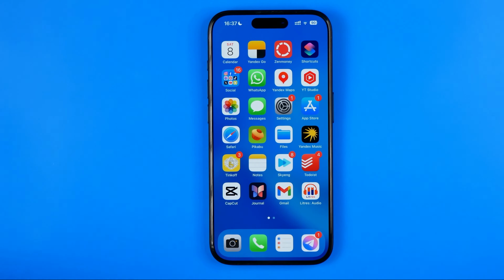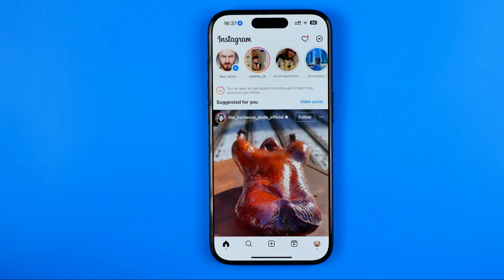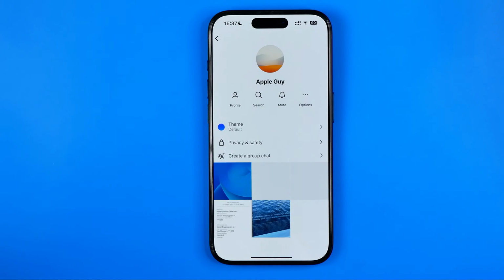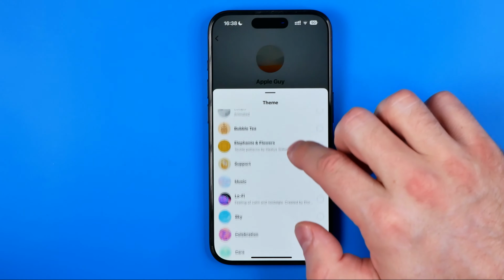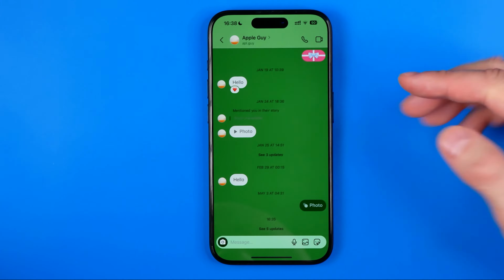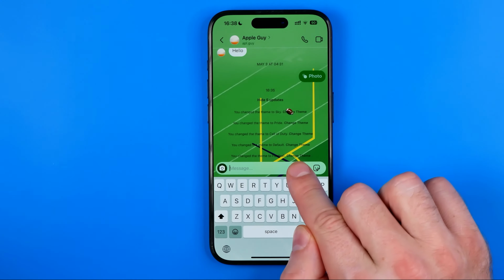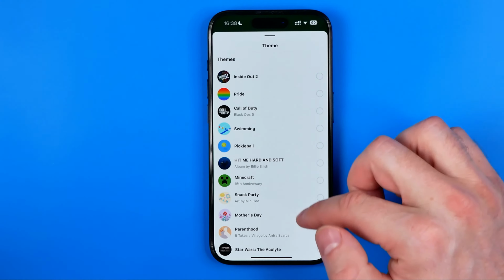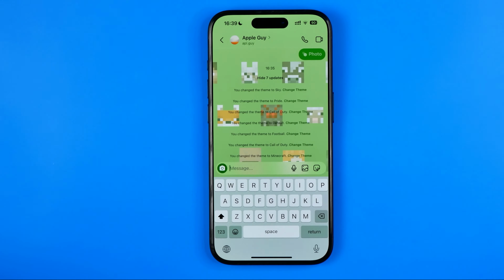How to Change Your Chat Theme on Instagram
Here's how to change chat theme on instagram! In this video I will show you how to change instagram chat theme. Be sure to watch the video to the very end. You will learn how to change chat theme on instagram iphone. That's easy and simple to do!